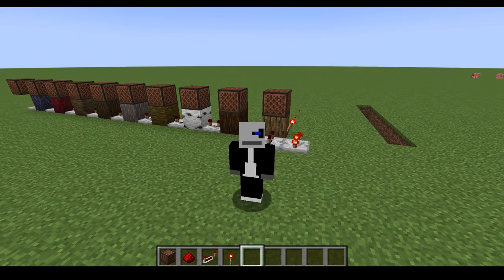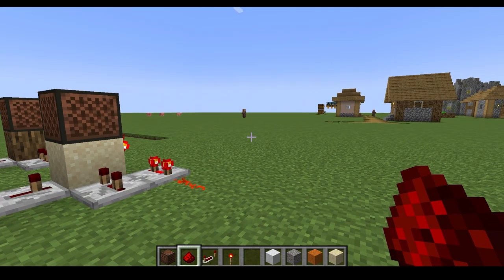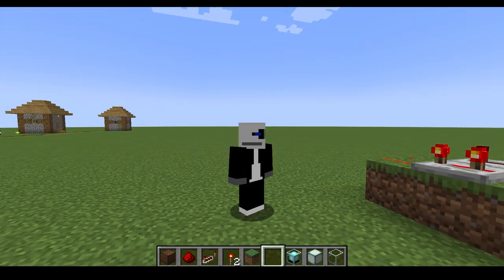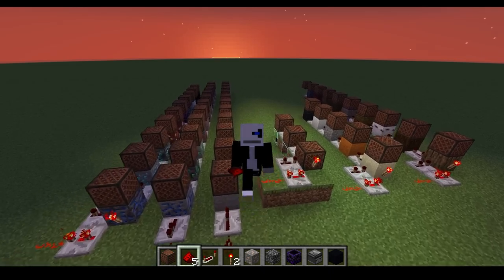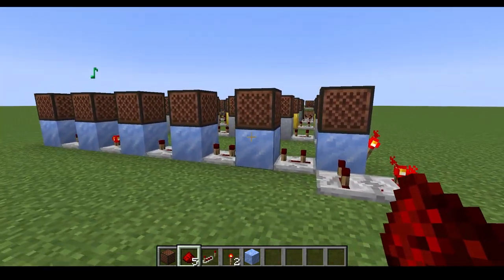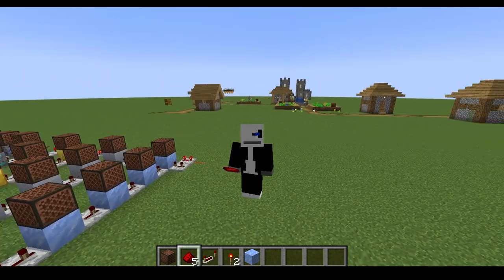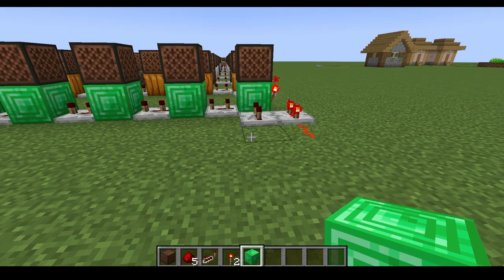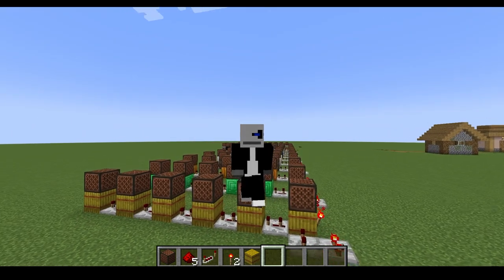Creating Music Notes In Minecraft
For this video, I was messing around with the note block in Minecraft and giving a basic tutorial on all of the different notes one can create within Minecraft.